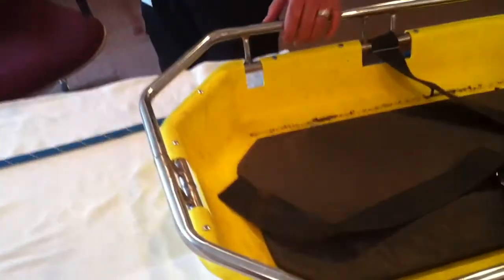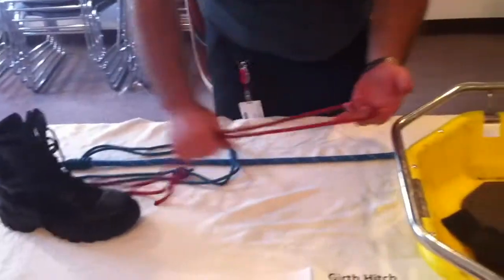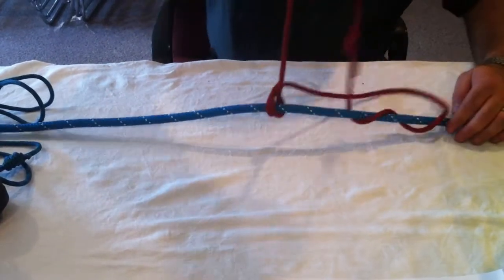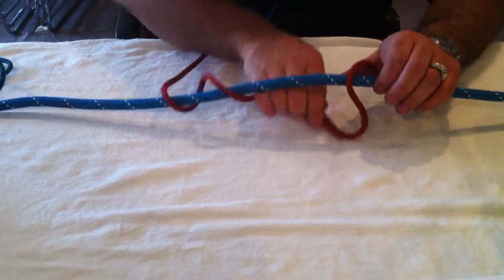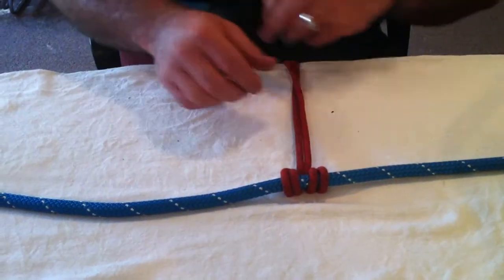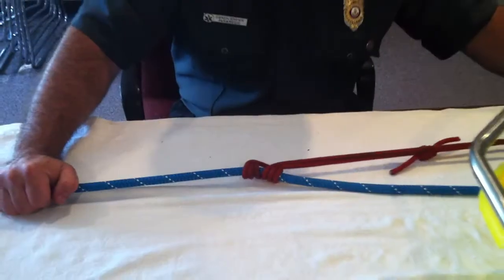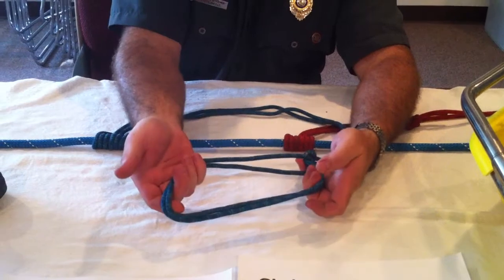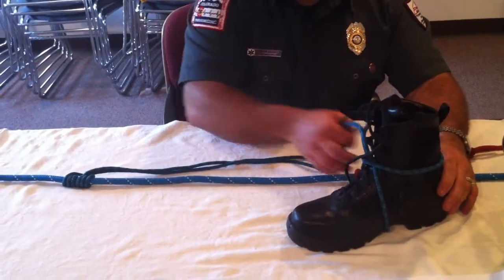Girth Hitch,Prussik's Tie In,& Chicken Loop